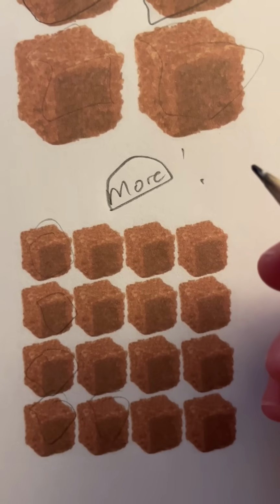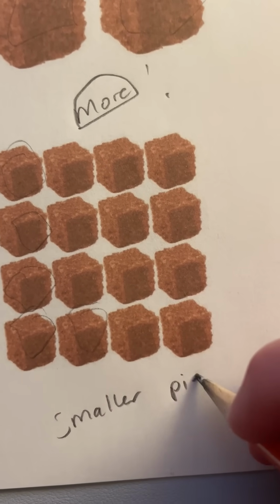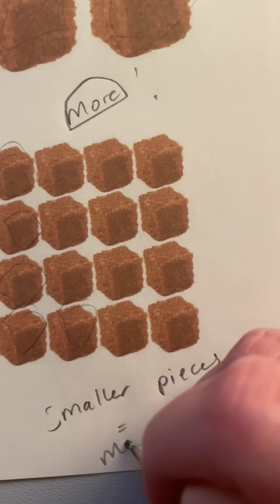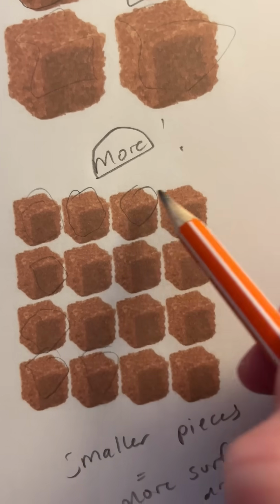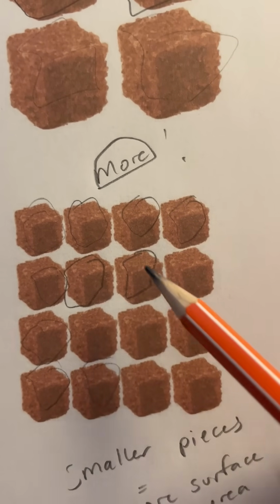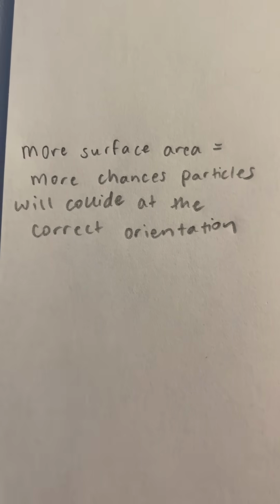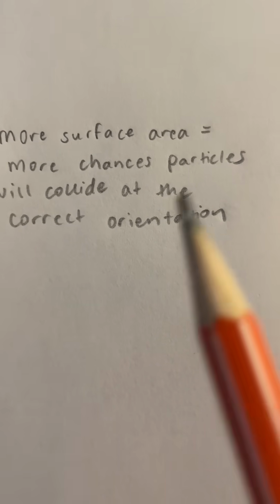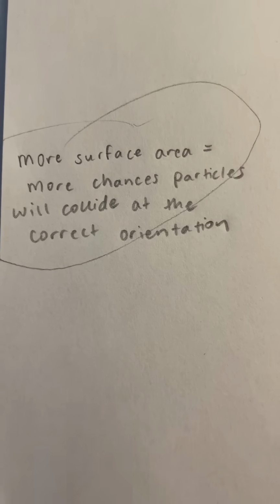How surface area affects a chemical reaction